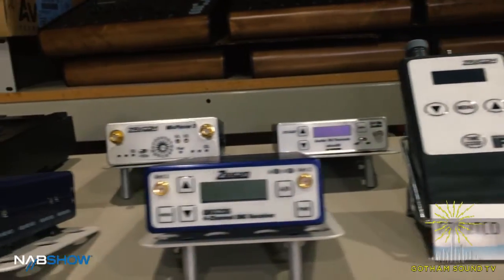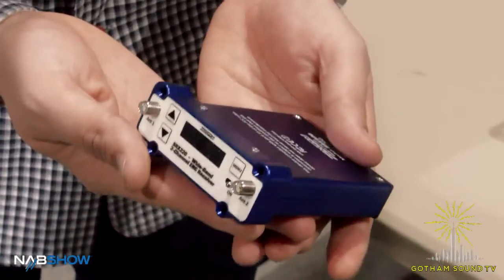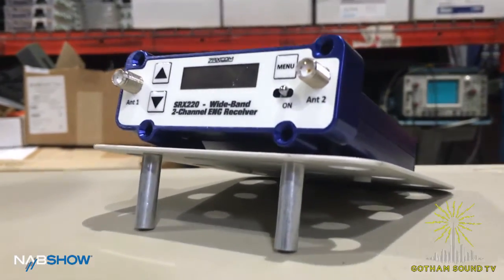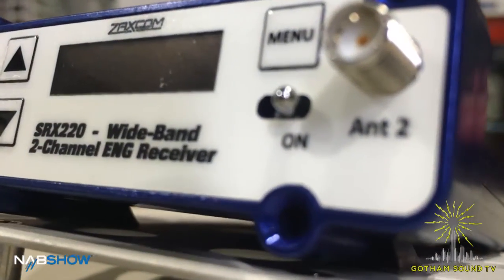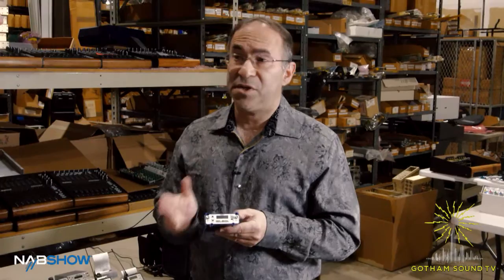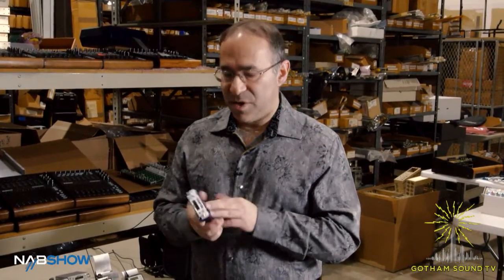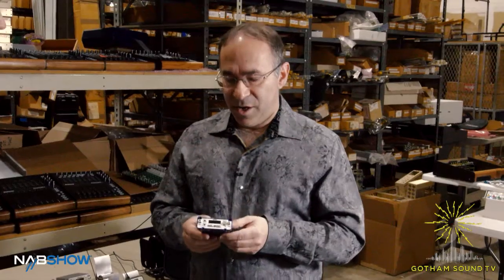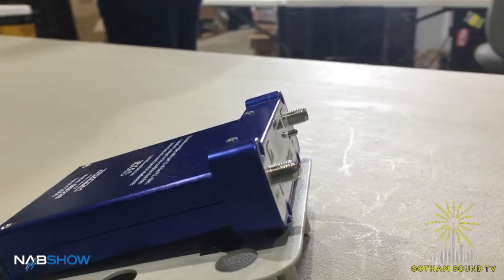NAB 2016: Zaxcom SRX220 Wideband ENG Receiver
At last, a Zaxcom slot-in receiver is here with stereo and time code output and compatibility with all existing Zaxcom transmitters. It's expected to be released May 2016 and retail for $1750.